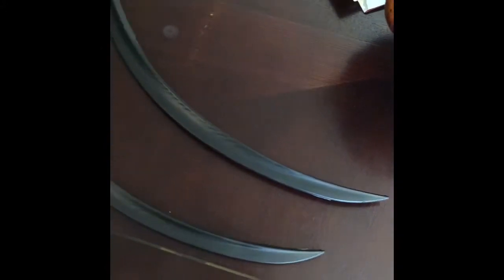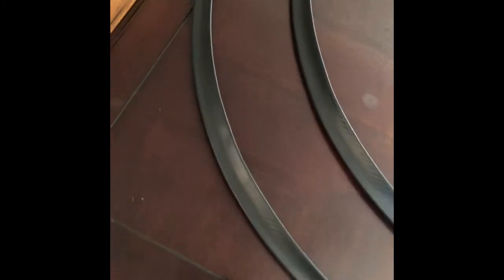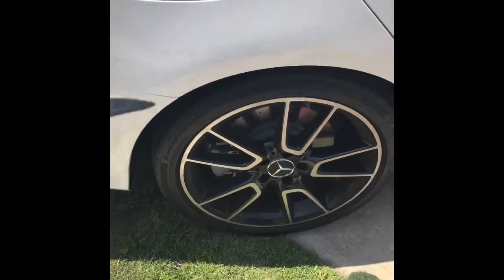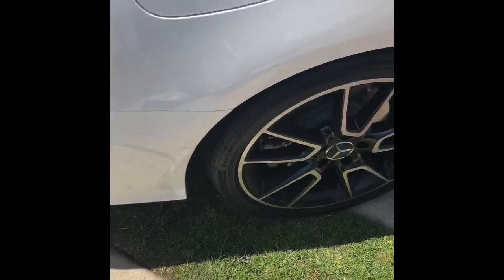Mercedes W205 AMG mud Flare Installation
I ended up upgrading my Benz to an AMG c43. Super happy of the switch. I will be doing a lot of modifications like the last Benz so stay tune for that.